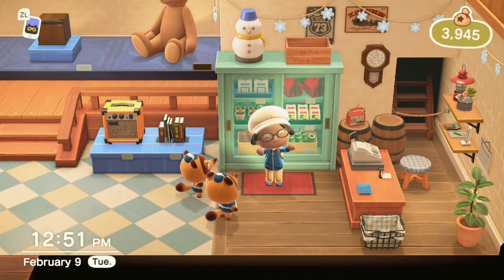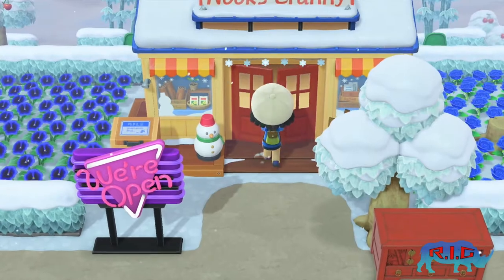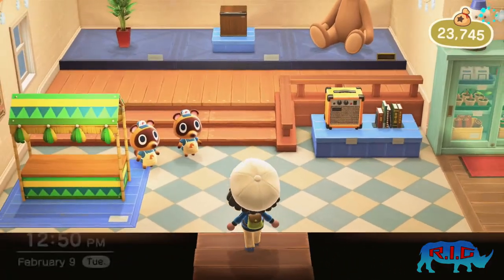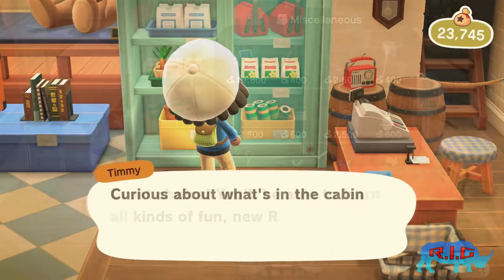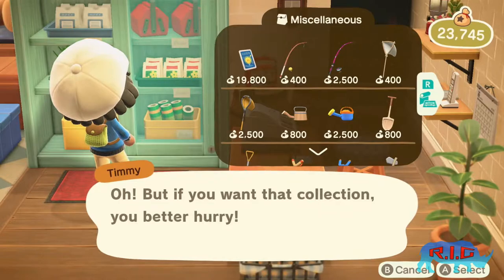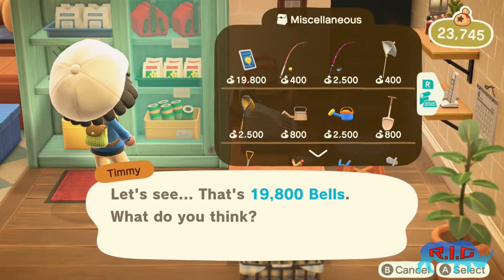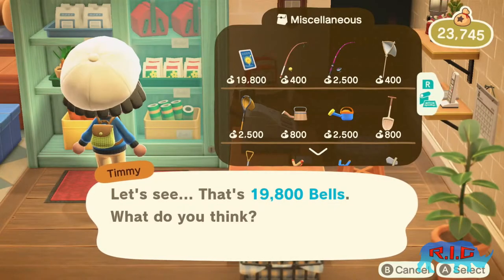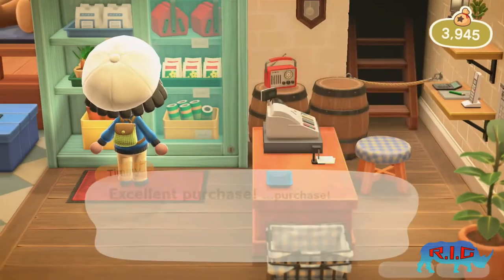How to Get the Festivale Reactions in Animal Crossing New Horizons - Animal Crossing Tips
Need to get the Festivale Reactions from the 1.7.0 Animal Crossing New Horizons Update? Then you'll definitely want to check out this video! Make sure to get these reactions before they're gone!